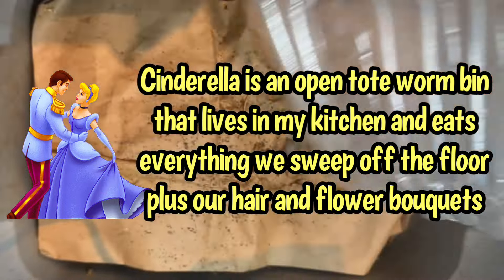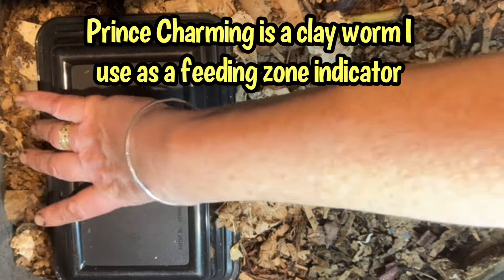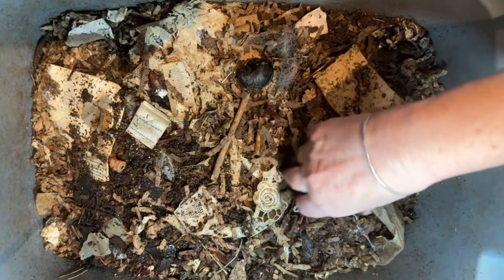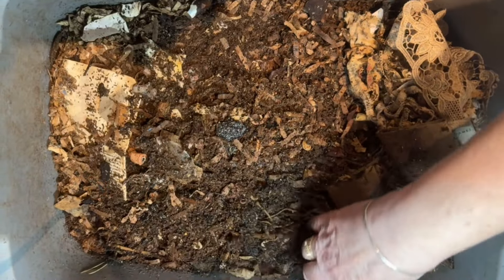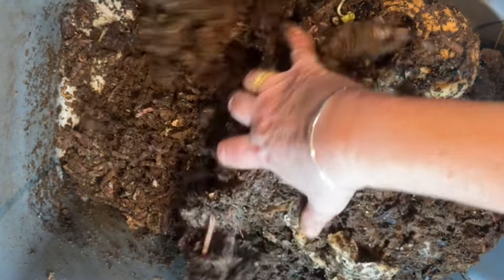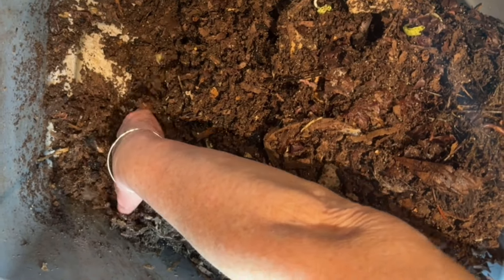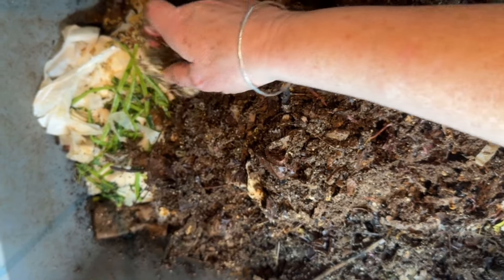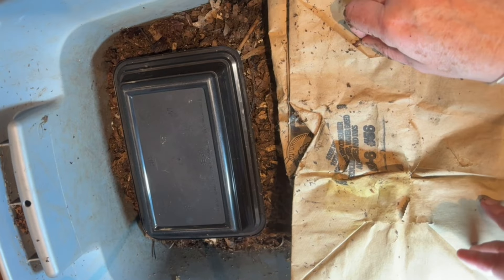• Spring cocoon bonanza • Toilet paper check in • Worm Meal-in-a-Box!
My kitchen worm bin, Cinderella, has been shuffled around (including out to the garage) while we prepare our home to sell. I felt I neglected her a little long (11 days), even though that's normally not too long to check in. The top vermicompost had dried out, but it was still lovely and moist underneath.

Watch while I find cocoons throughout the bin, check in on the last feeding I smeared on the full roll of toilet paper and feed Cinderella's worms a meal-in-a-box!

Sandra 🪱🪱🪱